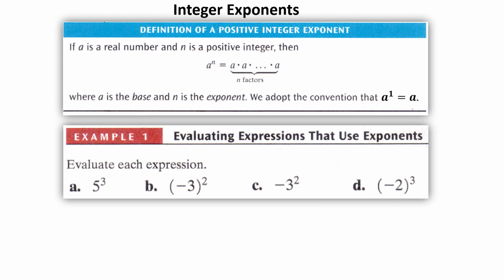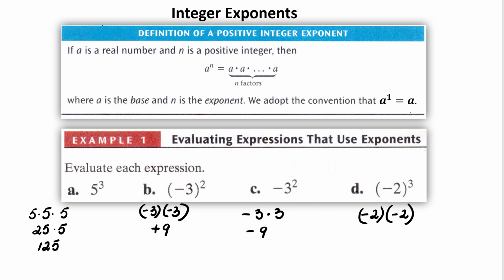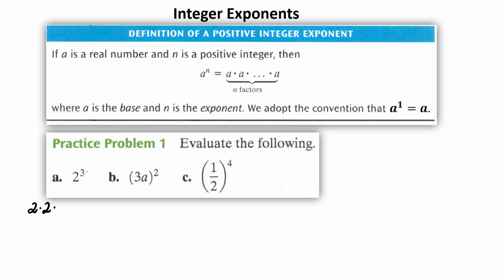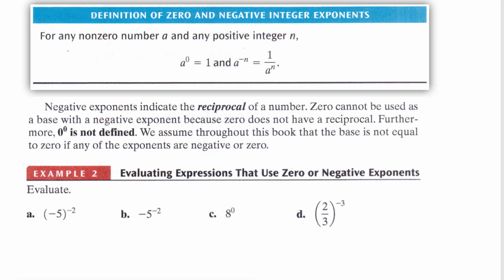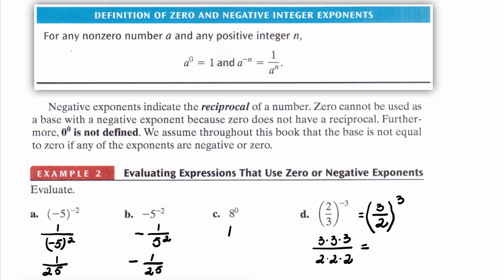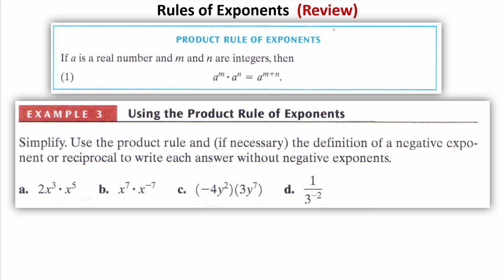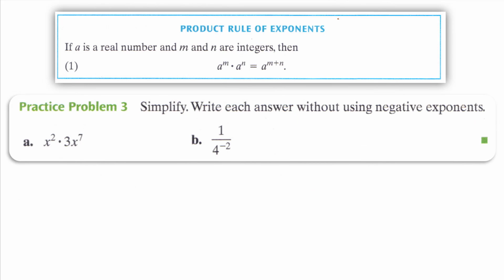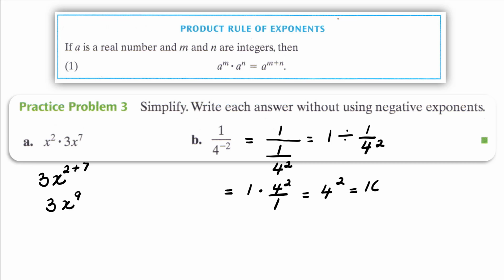Integer Exponents (Review) - Math 14 2014 P 2 Video 1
Definition of Integer Exponents, Zero Exponent, Negative Exponent and Product Rule of Exponents.